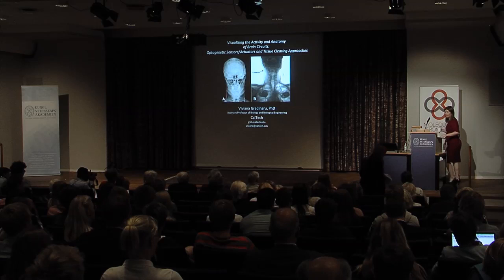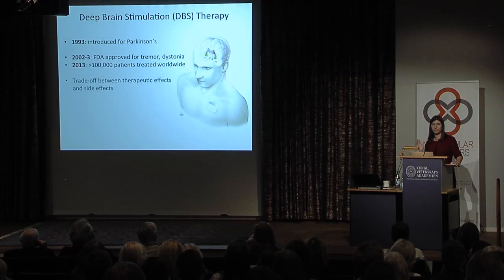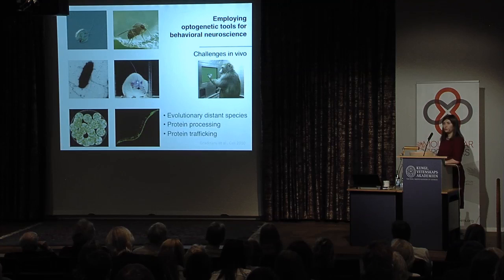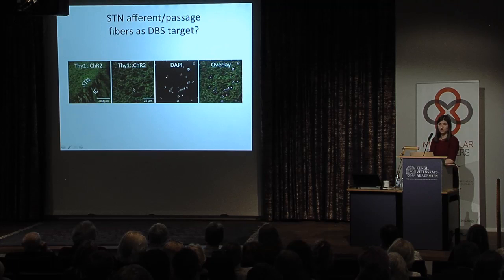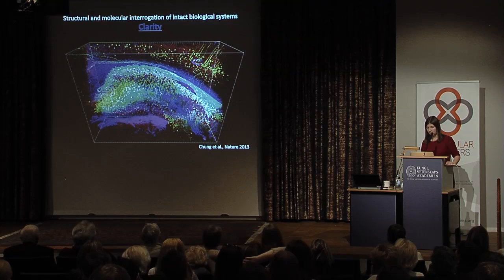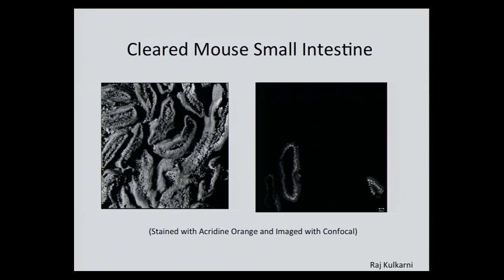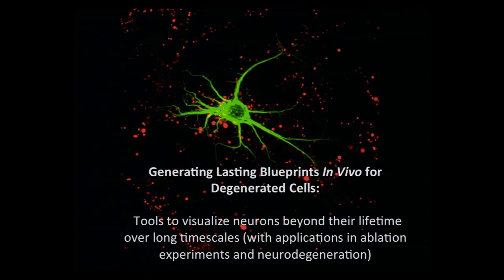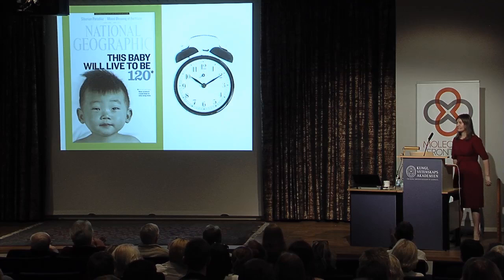Viviana Gradinaru: Visualizing the Activity and Anatomy of Brain Circuits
Dr Viviana Gradinaru's lecture at the Molecular Frontiers Symposium at the Royal Swedish Academy of Sciences in Stockholm, Sweden, May 2014. The topic of the symposium was "The Brain: Achievements and Challenges". Check our YouTube channel for more exciting science videos!